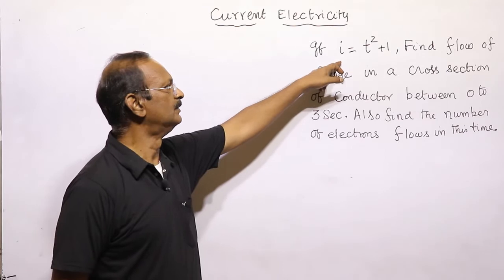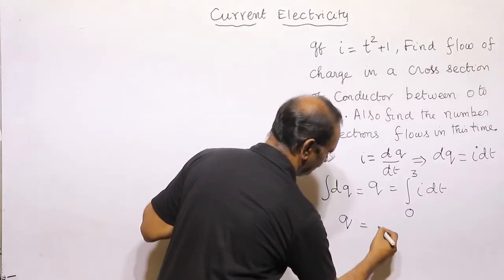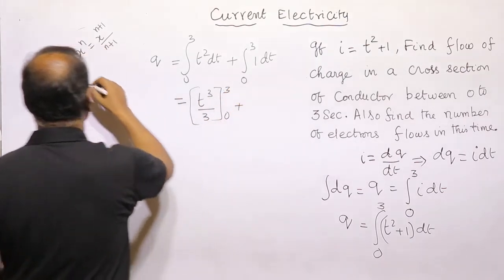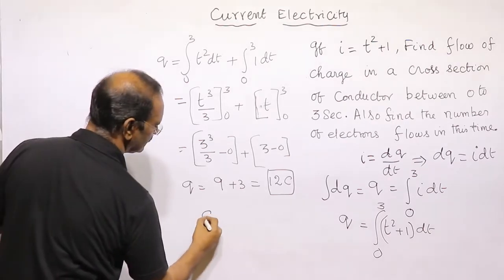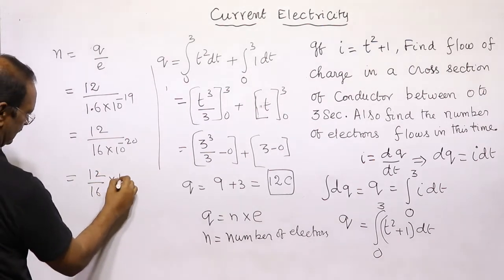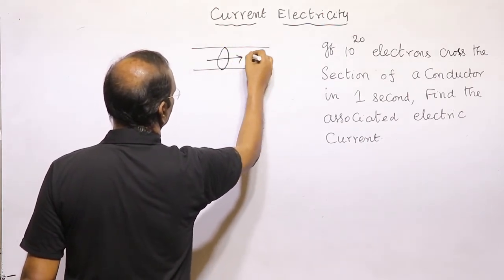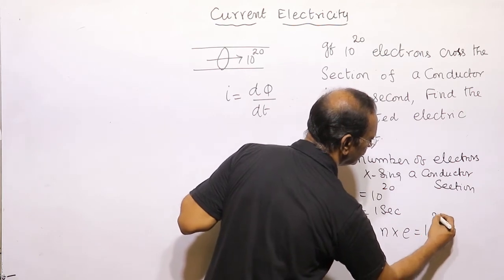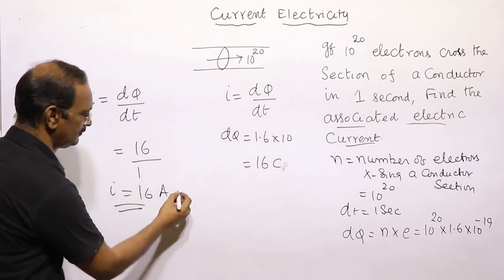04 NUMERICAL - 3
Current Electricity: Electric Current. Instantaneous and Average Electric Current.